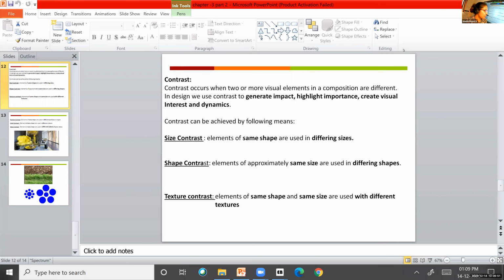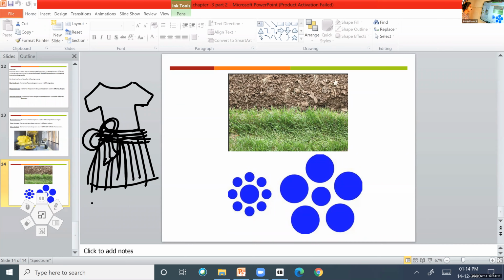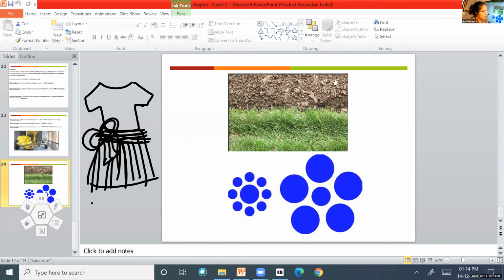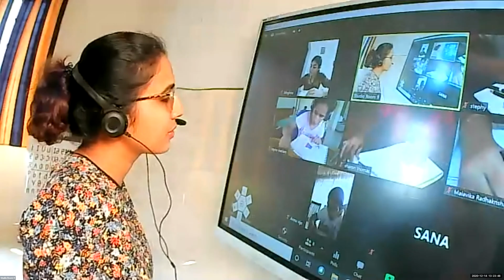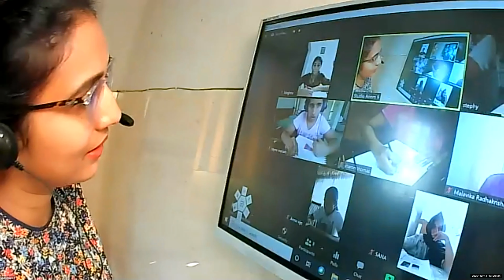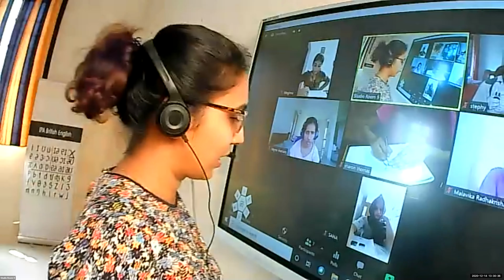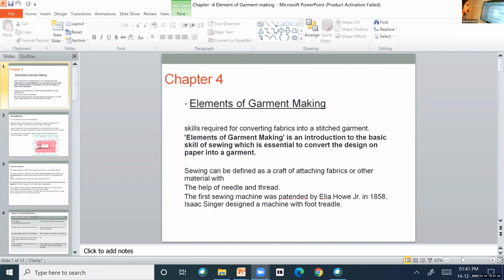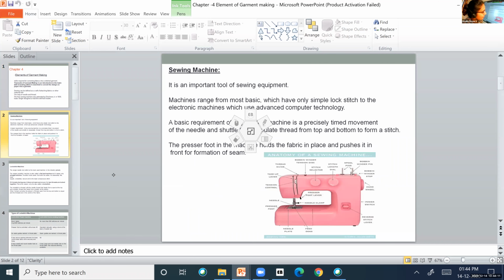Dr.Raju Davis International School | CLASS 11 FASHION STUDIES PART- 3 | 14-12-2020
CLASS 11 FASHION STUDIES PART- 3 PRINCIPLES OF DESIGN